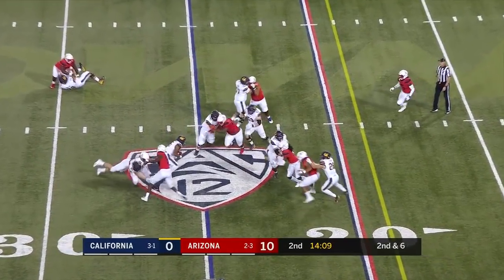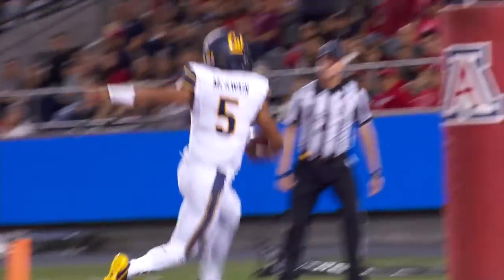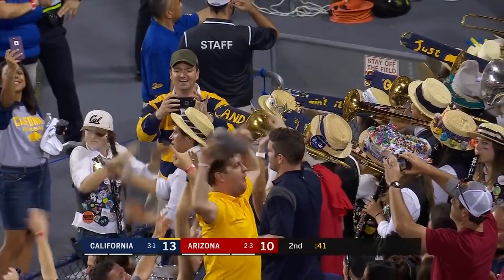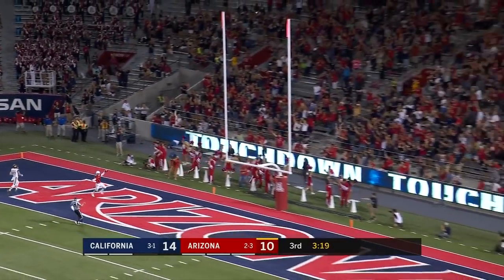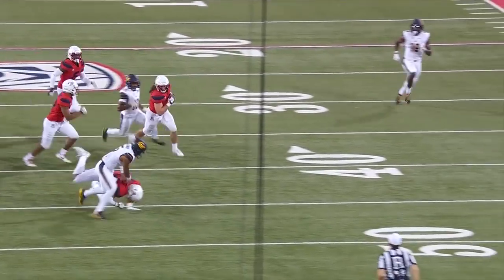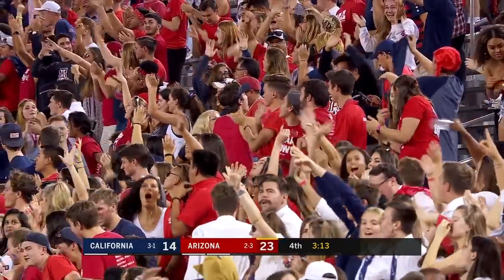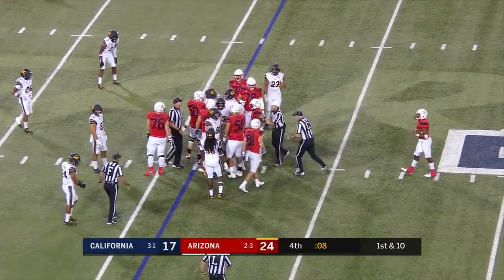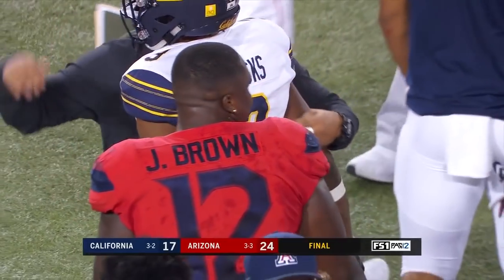California vs. Arizona | FOX COLLEGE FOOTBALL HIGHLIGHTS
Brandon McIlwain throws 3 picks, two of which were returned for touchdowns, as Arizona takes down Pac 12 rival Cal 24-17.